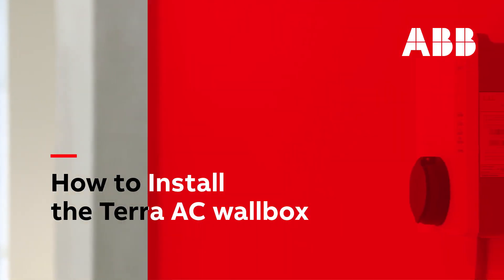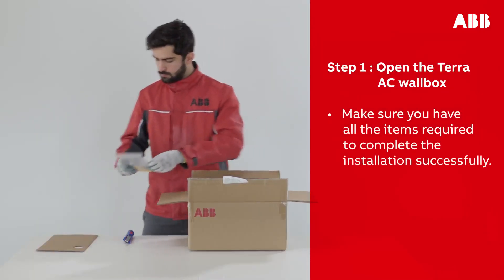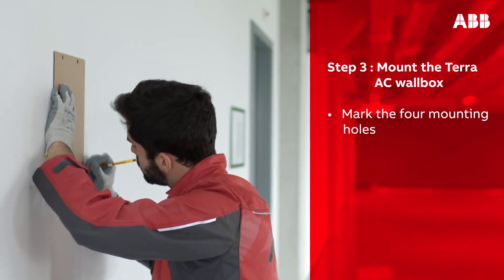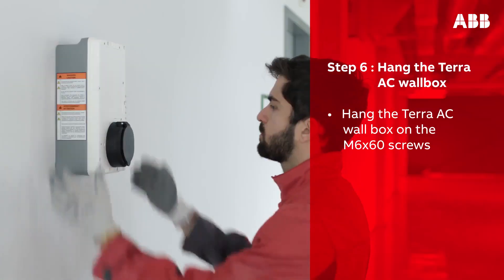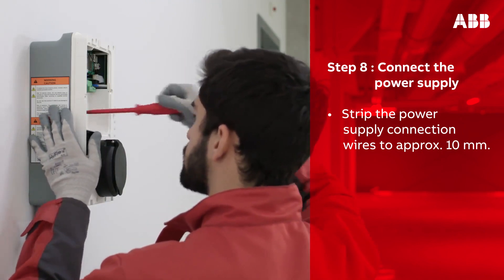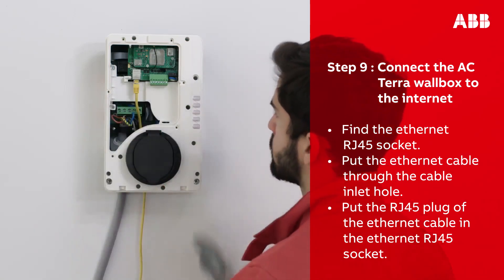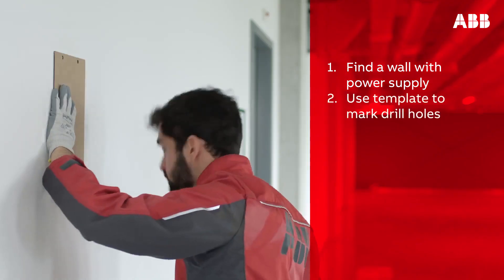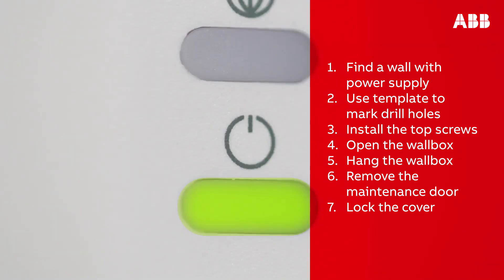How to install ABB Terra AC wallbox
Learn how easy it is to mount and install ABB Terra AC wallbox in just a few simple steps.